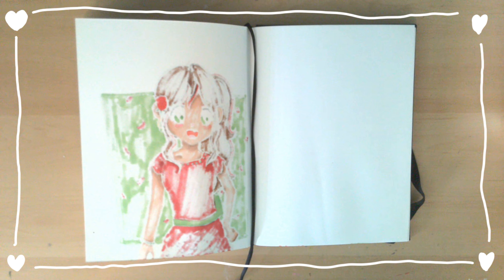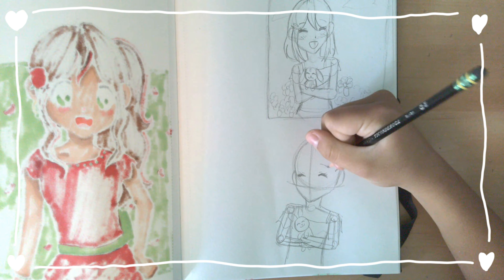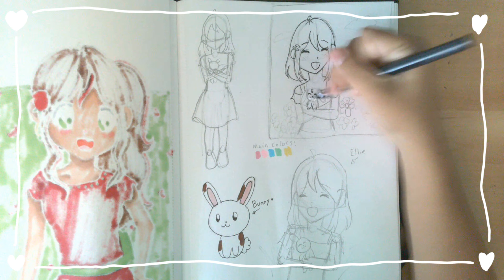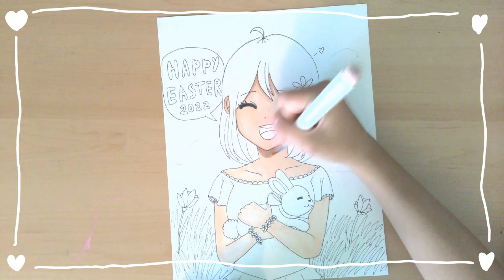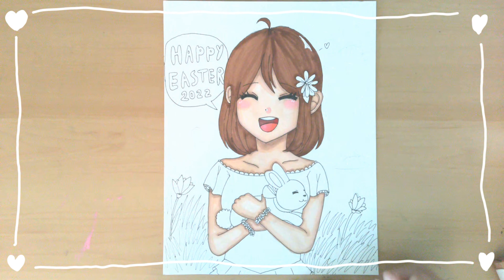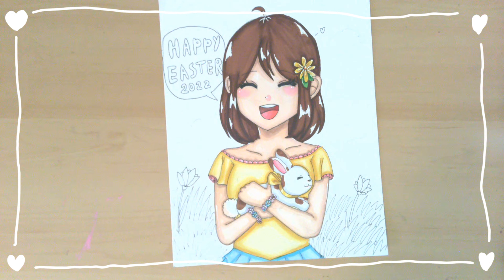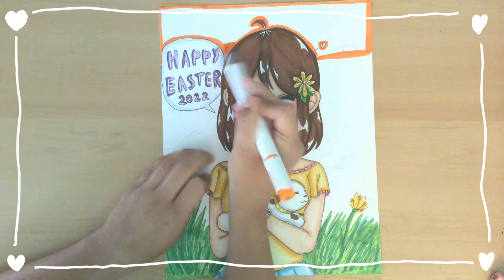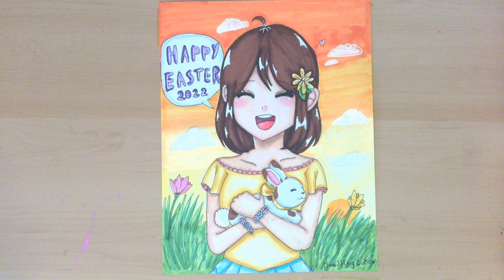🌷Draw With Me!☁️ (Easter Edition🐰)// With Voiceover✨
🌸Hello, everyone!🌸

Happy Easter! In today's video, I am doing a Draw With Me. Easter edition. With a voiceover.

🍓Art supplies🍓
Ohuhu markers
Arteza Roller Ball Pen
Arteza # 2 HB Pencils
Ohuhu Marker Pad
Copic markers

🎨Editing Apps🎨
WeVideo
Collage Maker (Thumbnail maker)